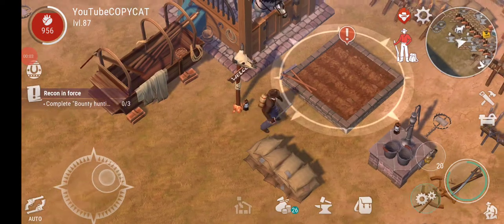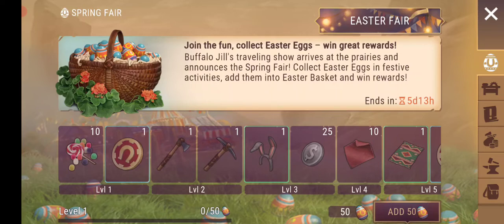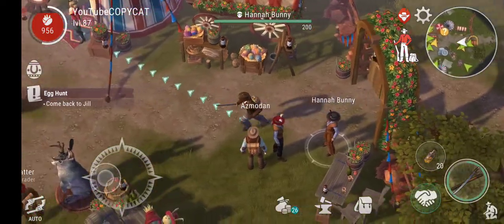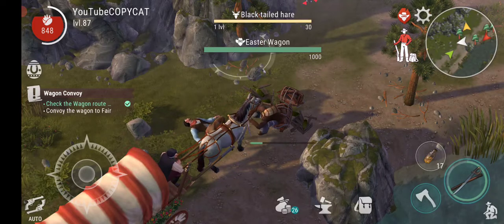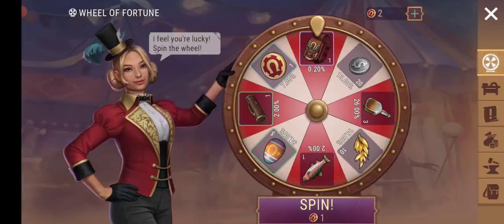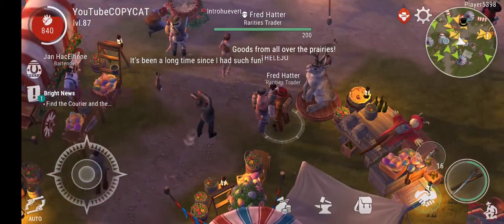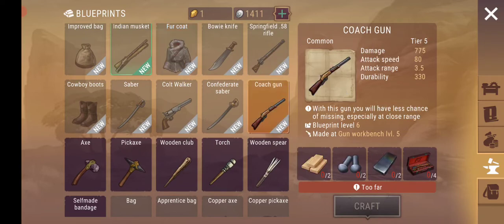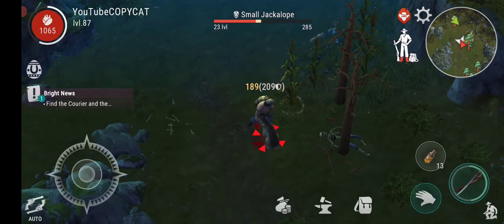Rabbit Punch, Egg Hunt and Wagon Convoy All in this Spring Fair : Westland survival Android game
Hi All this is Copy Cat.
Let's tryk this Rabbit Punch, Egg Hunt and Wagon Convoy All in this Spring Fair Westland survival Android game.